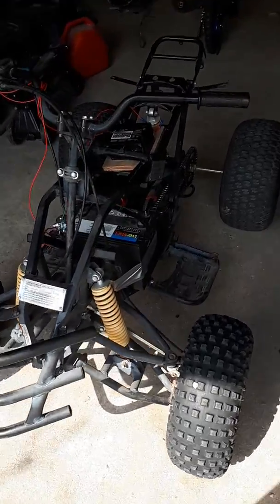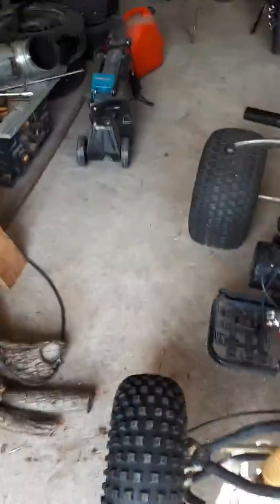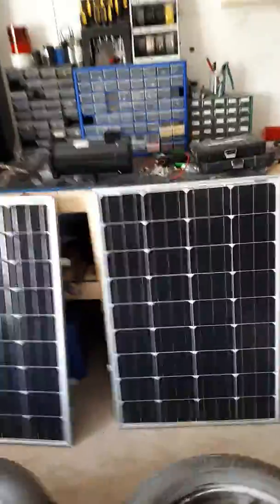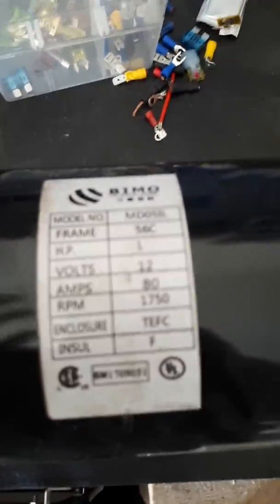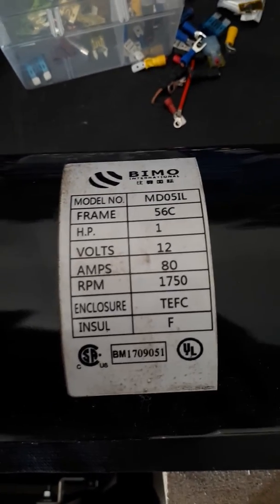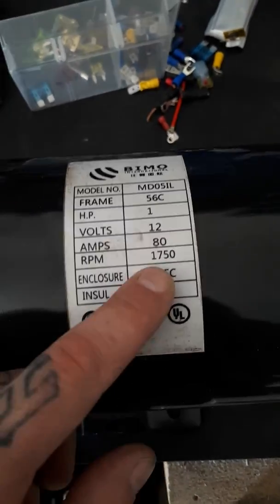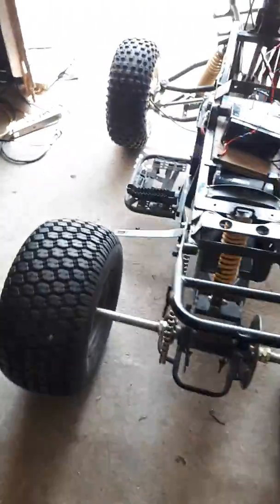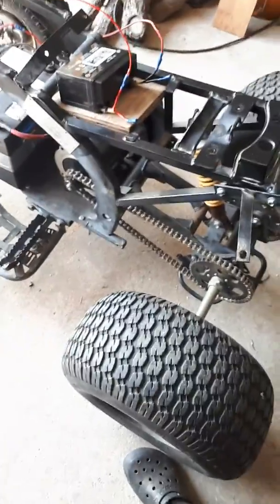Homemade electric quad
This is my homemade quad before I finish the speed controller and put the body back on.